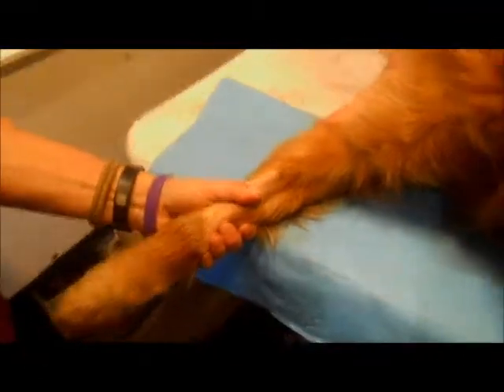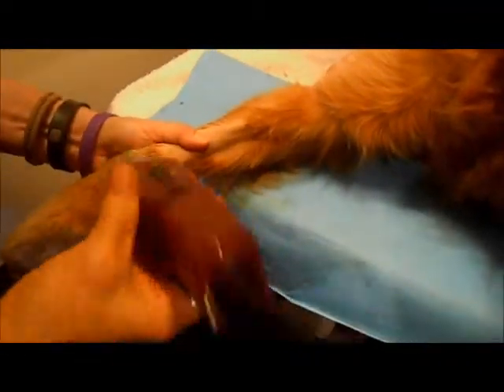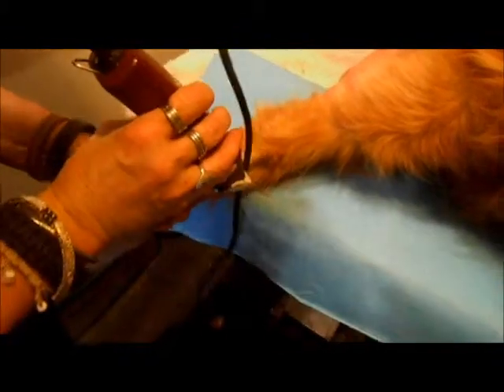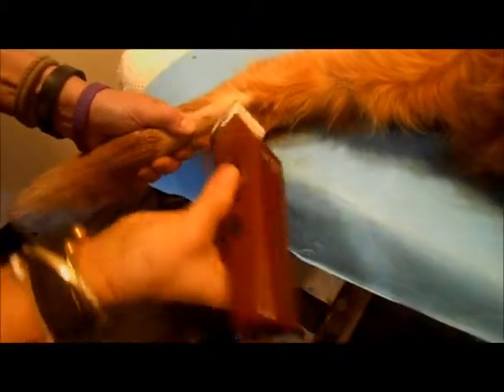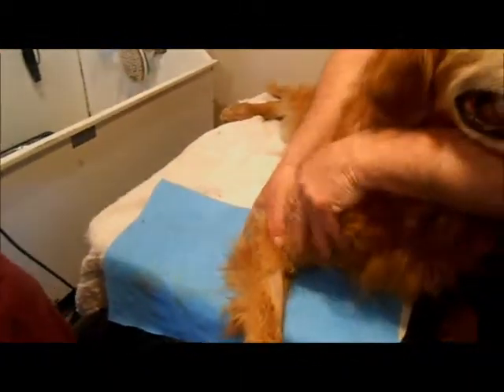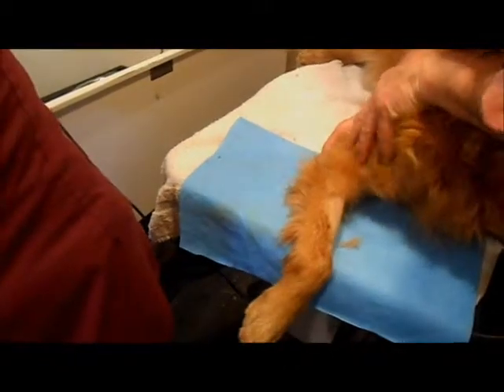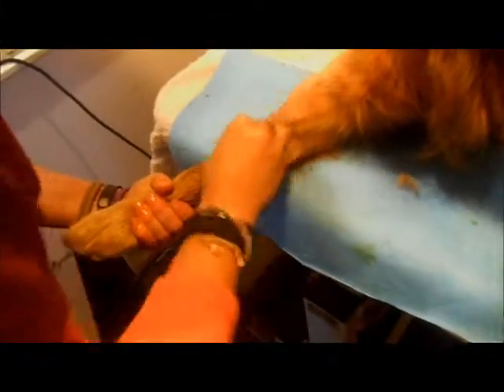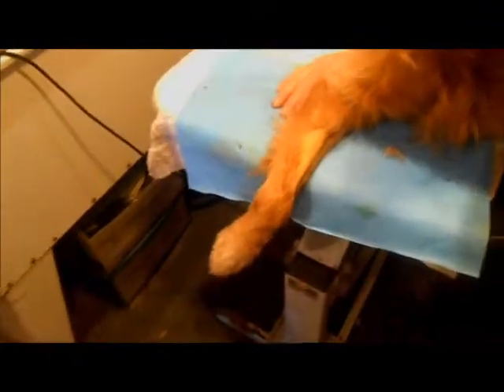PF Practicum 2 Prepping for IV Catheter